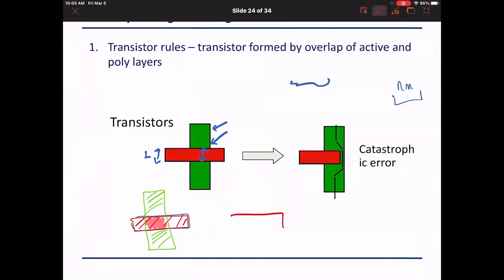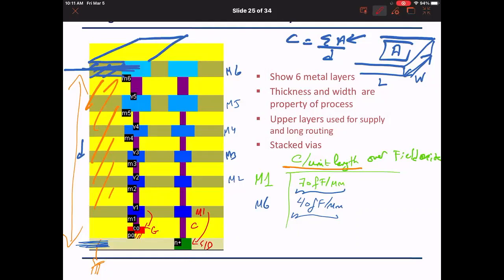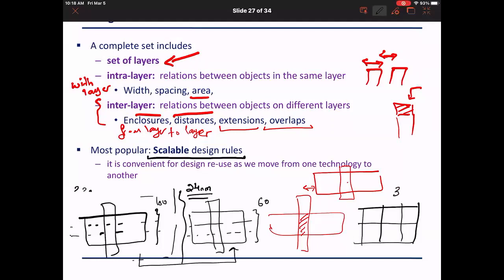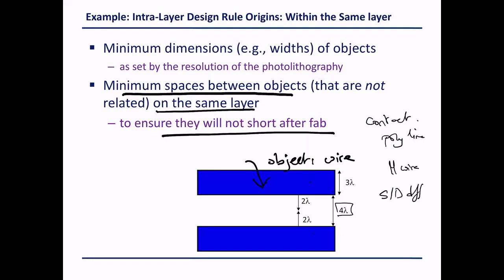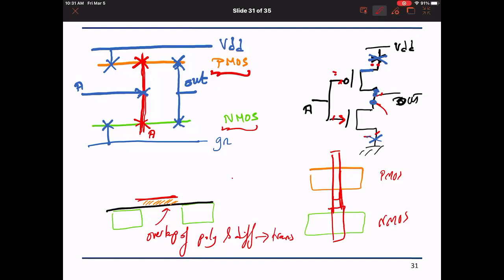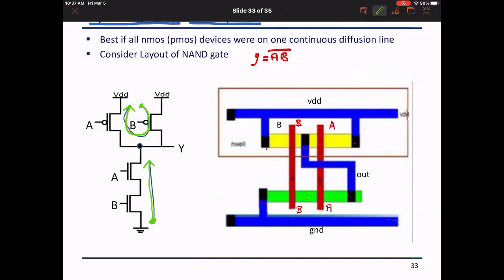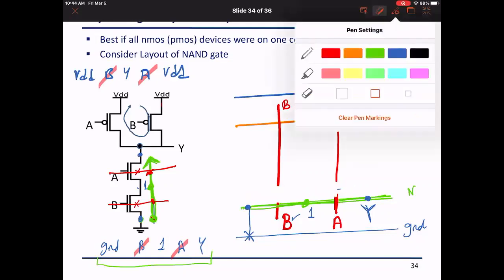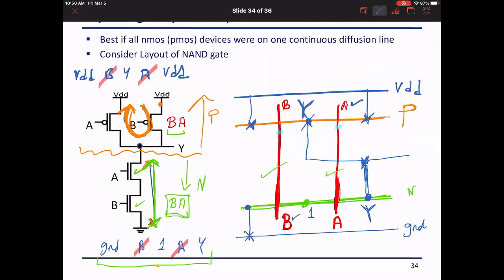Lecture 16 Layout and Stick Diagram March 5